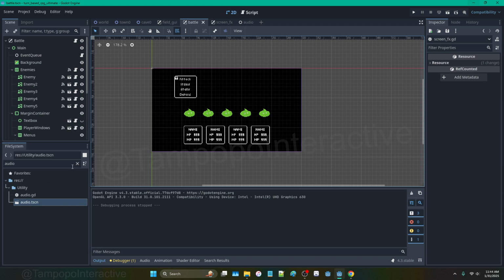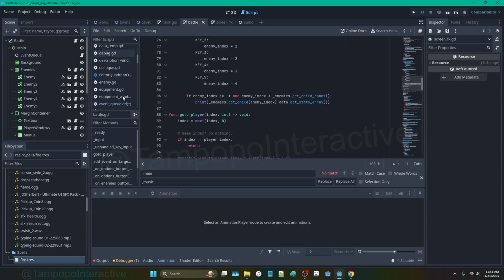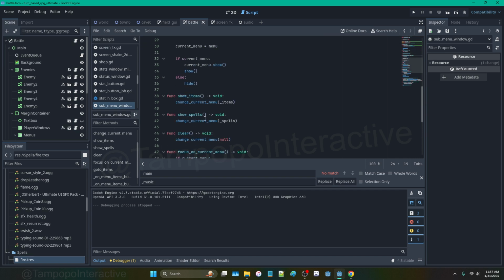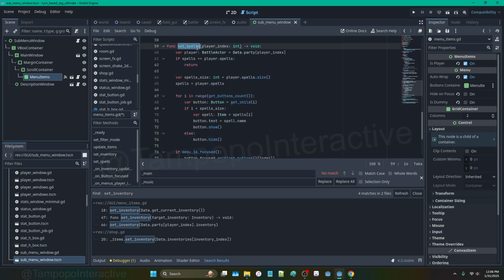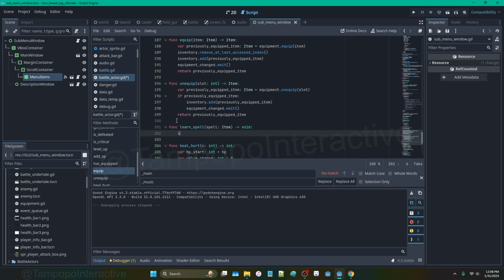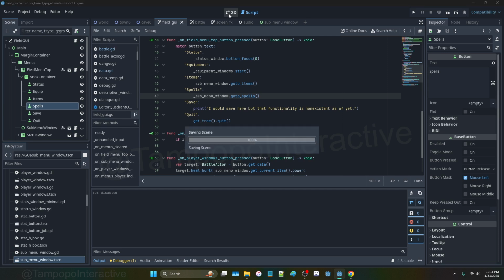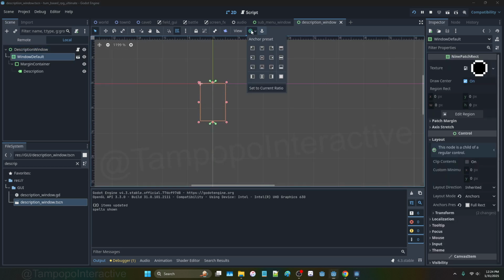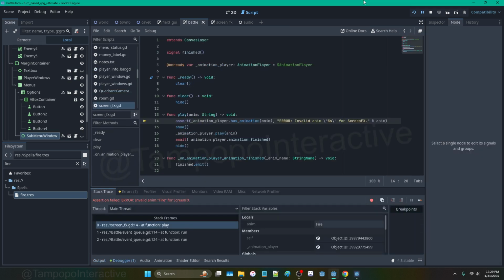Making a 2D, Turn-Based JRPG in Godot 4 - Pt 13: Spells and Spell Effects in Battle, Menus, GUI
In this video, I continue working on a new JRPG project in Godot 4. This game features a forward-facing battle view in the style of Dragon Quest/Warrior, Earthbound/Mother, and other games.

Please keep in mind that, unlike many of my other videos, this is not necessarily a tutorial/how-to series, although I will still be making a game in real time and explaining certain aspects about the design/programming process.